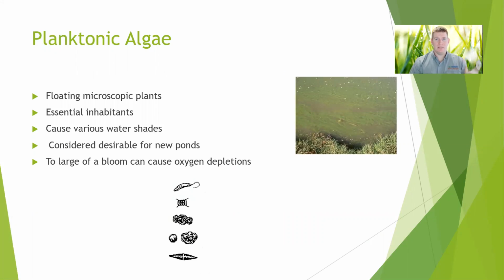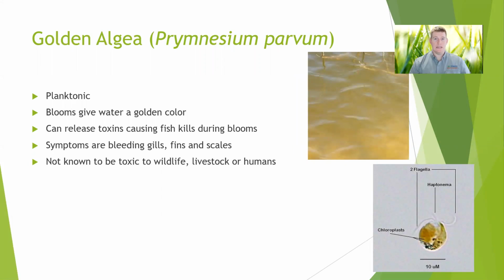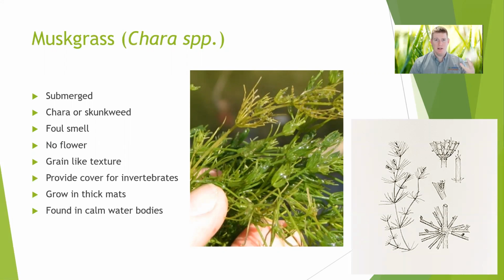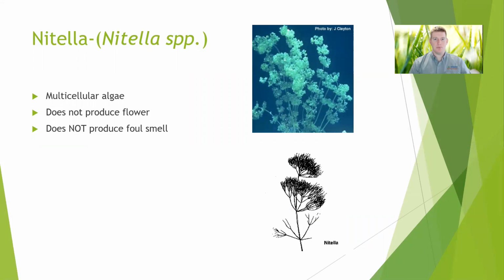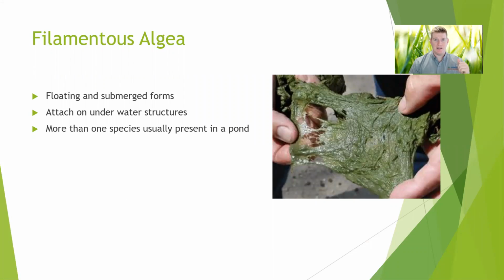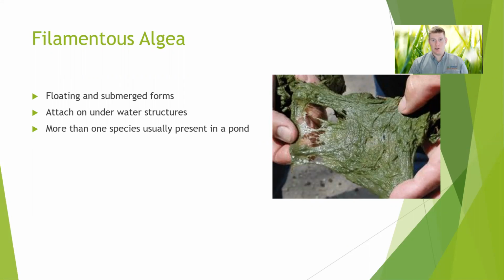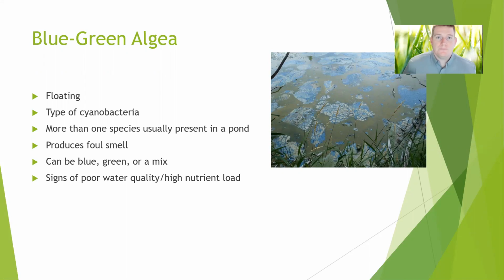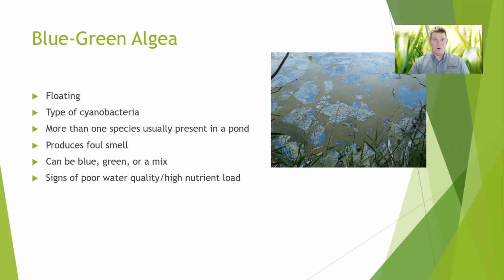Aquatic Plants and Algaes Pt. 2 Algae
In part two of this series, we'll discuss algaes. How to identify and some general information about them.